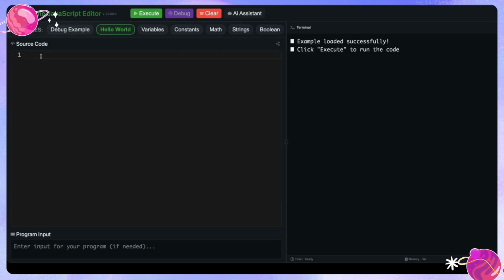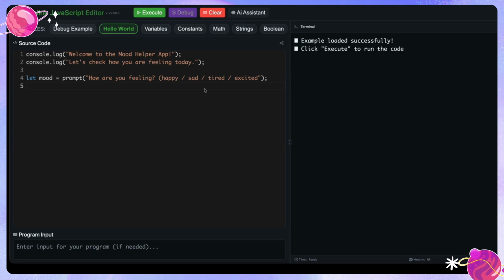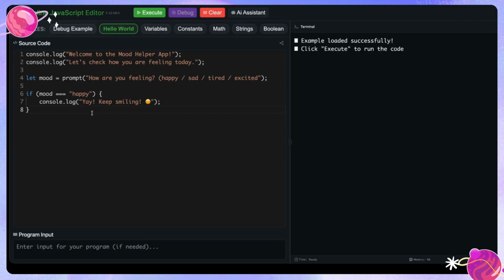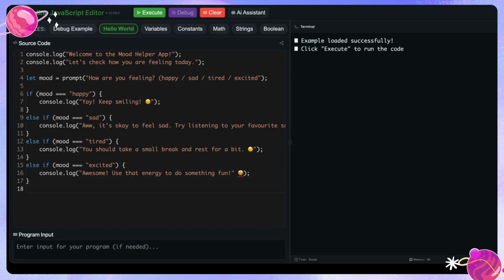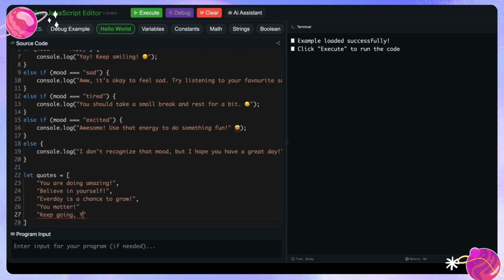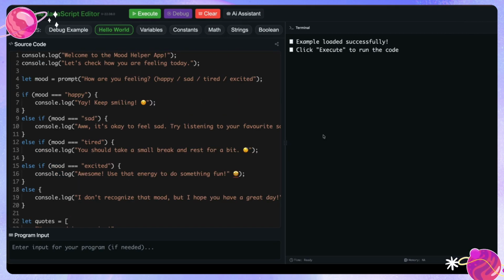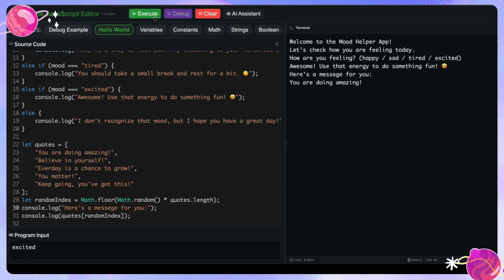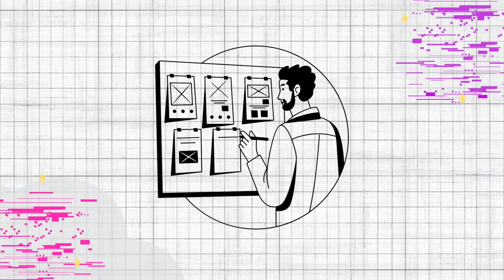Build Your App Prototype | A Mood Helper App! | Super Fun Programming Series | Episode 10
Welcome to Episode 10 of Nuha’s Code Studio! 🌟
In this final video, we bring everything together by turning our app idea into a simple app prototype.

Using the wireframe created in the previous video, you’ll see how coding concepts from Python and JavaScript connect to real app building. This lesson focuses on understanding the process of creating an app rather than writing complex code, making it perfect for beginners and kids.

✨ In this video, you’ll learn:
• How an app prototype works
• How coding concepts connect to app creation
• How to think like an app developer
• How to take your idea further

This video marks the end of the series and the beginning of your coding journey. Keep experimenting, keep learning, and keep creating! 💻🌈✨